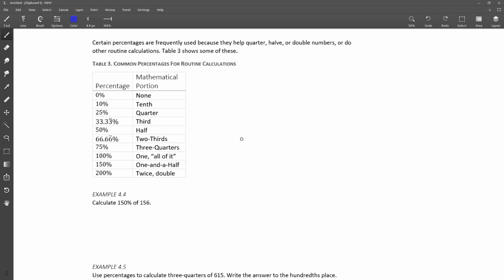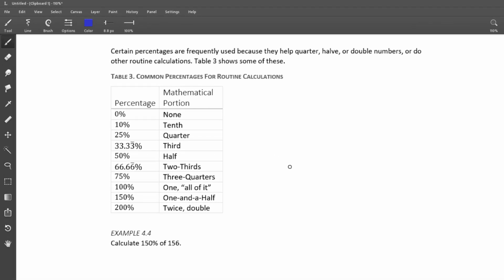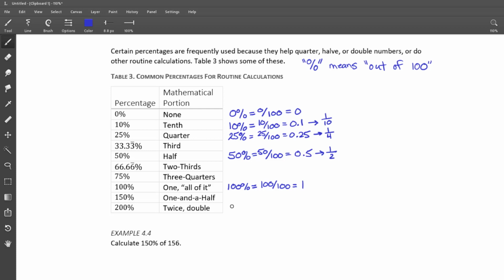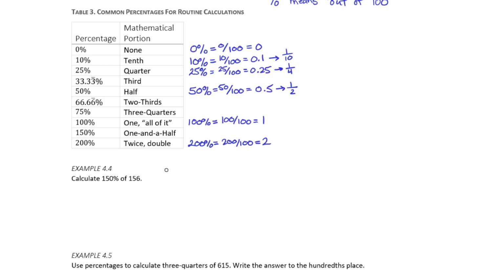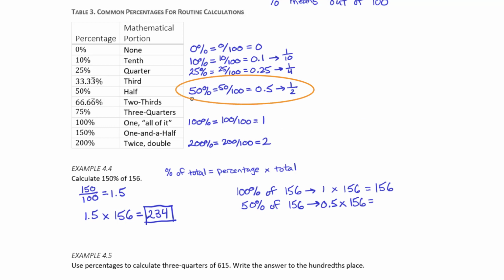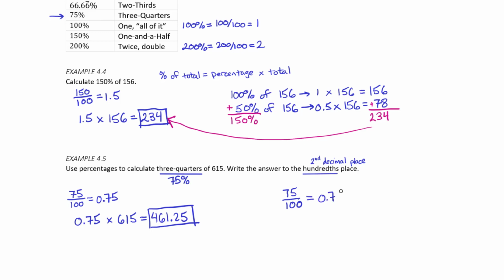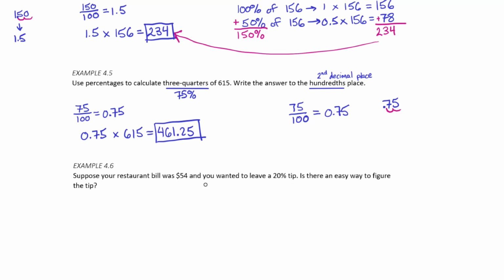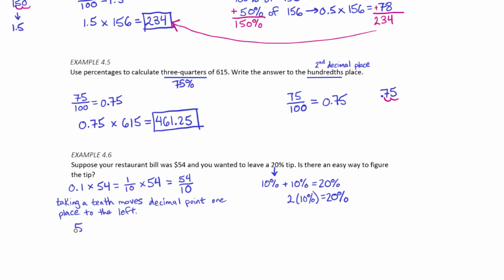Percentages in Business | Part 2 | Typical Percents | Examples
Percentages typically used in calculations. Easy calculation of a 20% tip.

Table of Contents:

00:00 - Introduction
00:08 - Typical Calculations with Percentages
00:37 - Table 3. Common Percentages
04:43 - Example 4.4.
05:38 - Solved Example 4.4 (one way)
06:52 - Solved Example 4.4 (second way)
07:04 - Example 4.5
08:59 - Example 4.6